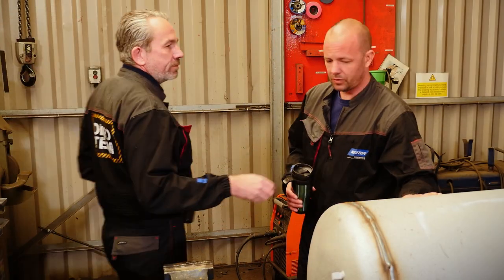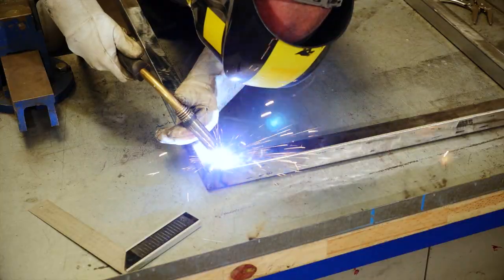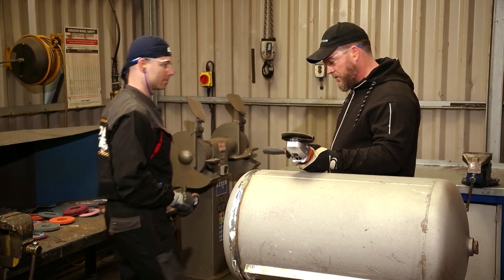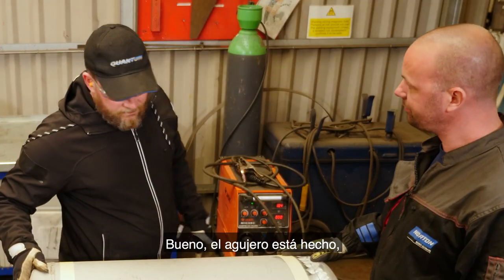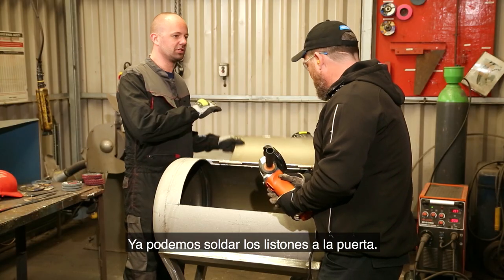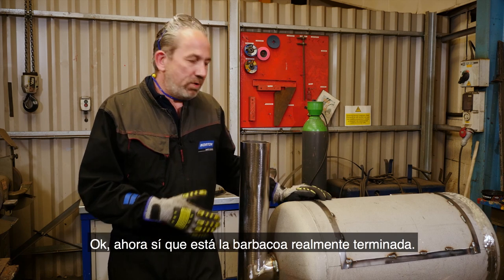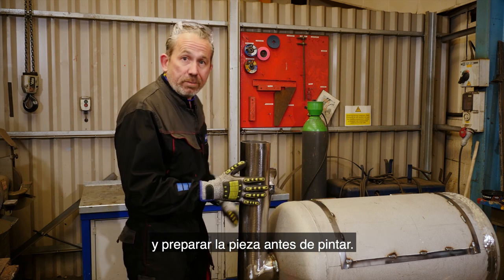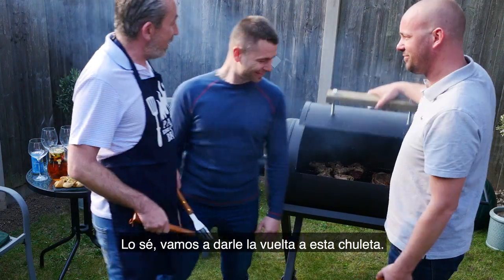La gran construcción de la barbacoa Norton - Cómo construir una barbacoa de un viejo tanque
Crema solar y pantalones cortos, ¡el equipo de Norton está construyendo una barbacoa para este verano!
Paul Gray está acompañado por Randy, Tamas y Derk en el reciclado  de un viejo tanque  y transformarlo en la mejor barbacoa que usted ha visto nunca. Si usted es un fabricante profesional o un guerrero de fin de semana del bricolaje, hacer una barbacoa de barril puede ser el proyecto ideal para el verano.
Así que tome su amoladora de ángulo recto y abrasivos Norton y únase a nosotros para la GRAN construcción de la barbacoa BIG de Norton.
Sé la envidia de tus amigos y vecinos ganando la barbacoa que construimos en este video.

Visite para saber cómo participar en el concurso.

Los productos Norton aparecen en este vídeo:

Norton Quantum3 cutting disc 1.3mm and 1.6mm
Norton Blaze Rapid Strip disc
Norton Quantum3 Combo disc
Norton Quantum flap disc
Norton Quantum3 7mm grinding wheel
Norton Vortex Rapid Prep flap disc
Norton Vortex Rapid Blend 5AM disc